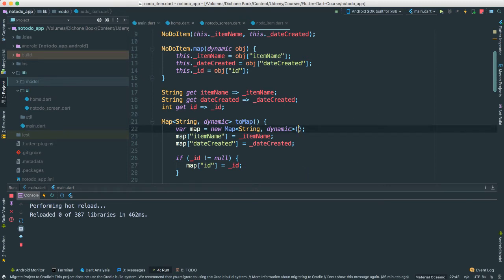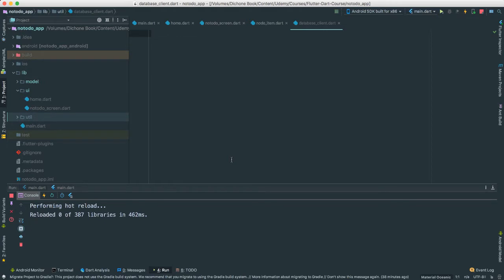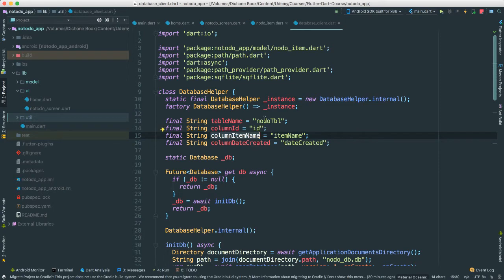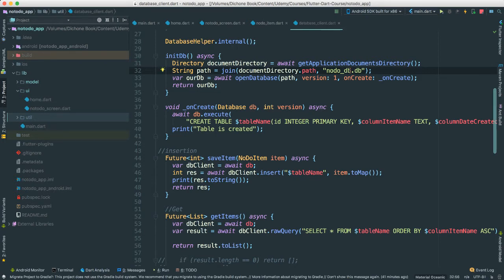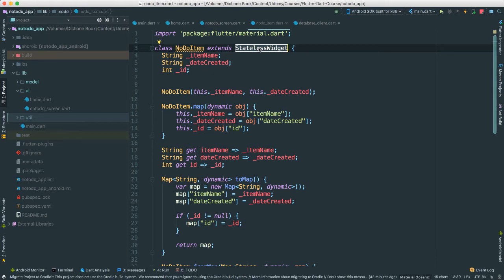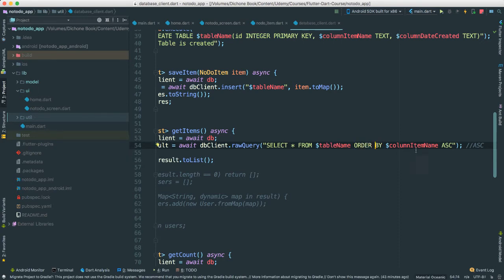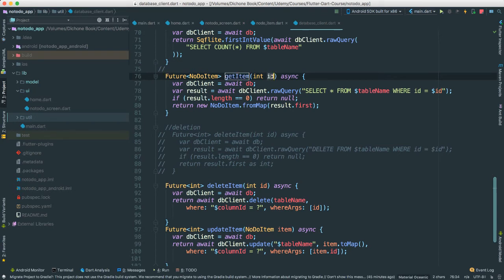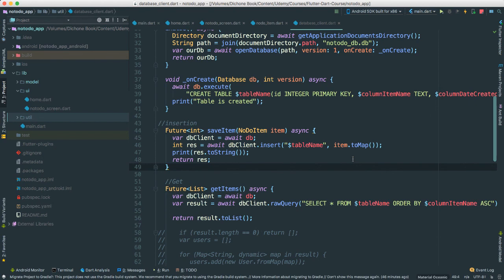Flutter, Dart Android and iOS - Build a No-Todo App - Part 4